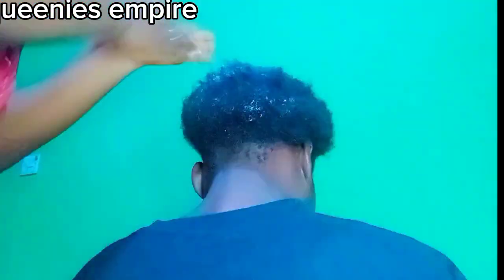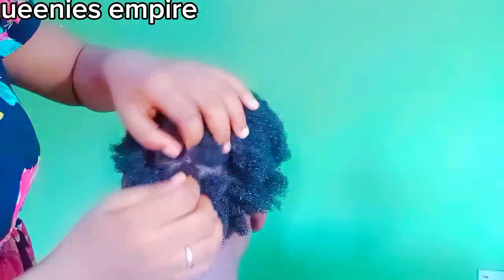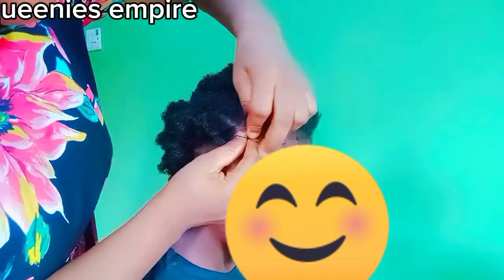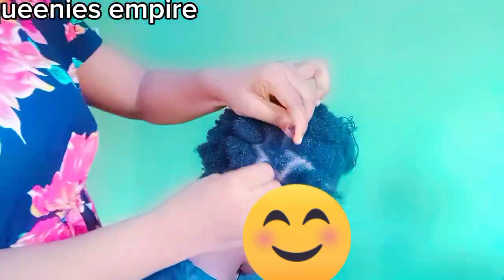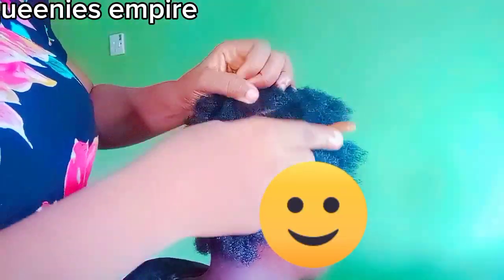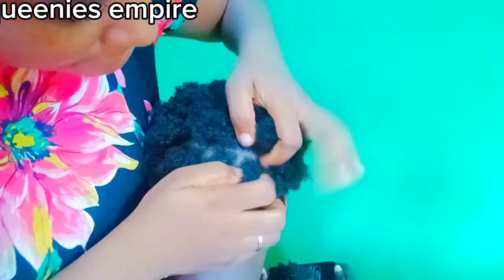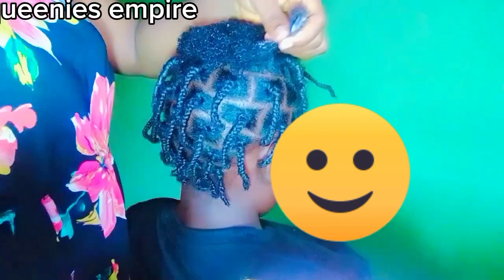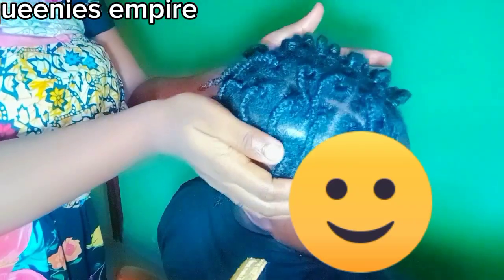Parting Tutorial For Box Braid | Brick Layer Method | Beginners Friendly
This is Queenies Empire and
today I'll be teaching you how to part your hair for box braids,brick layer method.

Hairstyling Tutorials

Bead Making Tutorials